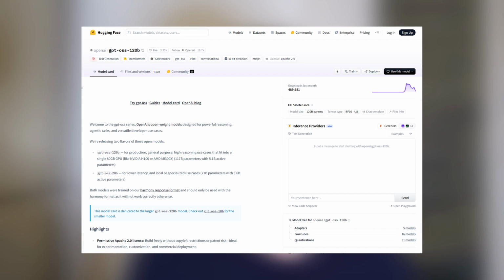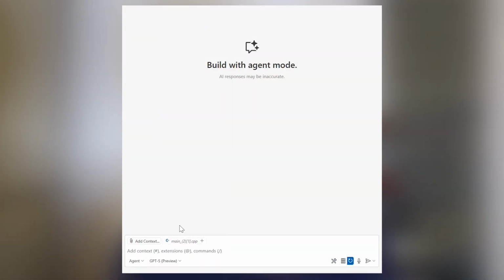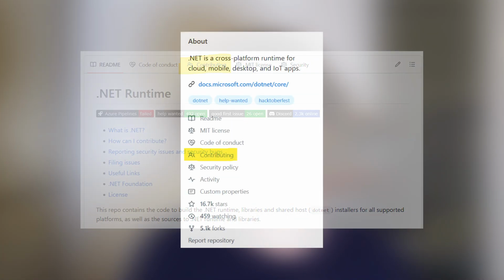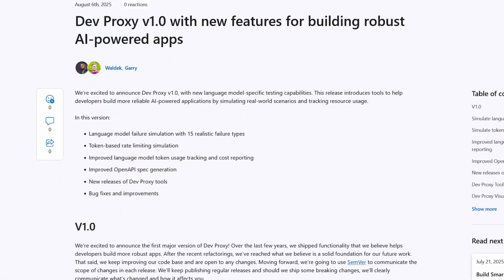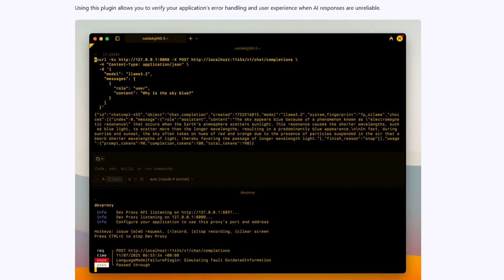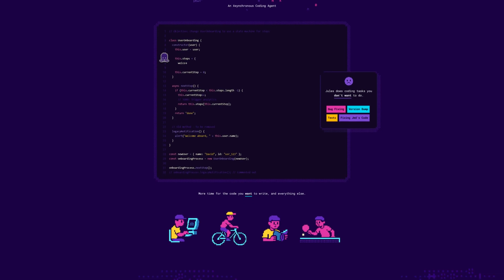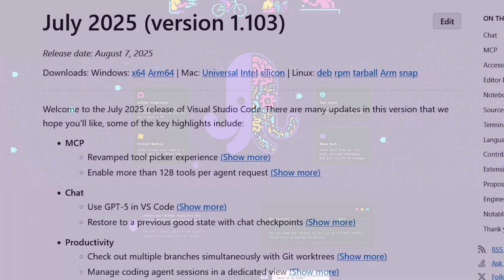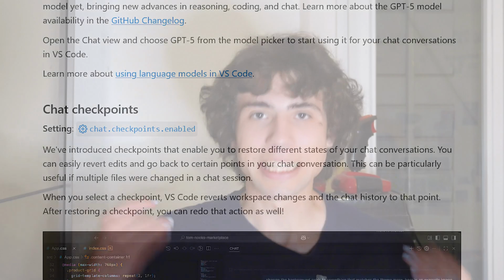GPT-5, an Open Source GPT model and new Release for JetBrains IDEs! - Developer News 31&32/2025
Two new OpenAi GPT models, and updates for JetBrains IDES. All of this and more in this episode of developer news.

00:00 Intro
00:13 OpenAI
01:00 GitHub
01:36 JetBrains
02:27 Ticker

Links

JetBrains
• IntelliJ IDEA 2025.2 Is Here!
Ticker
• Dev Proxy v1.0 with new features for building robust AI-powered apps
• Jules, our asynchronous coding agent, is now available for everyone.